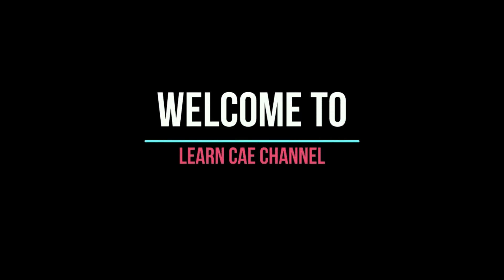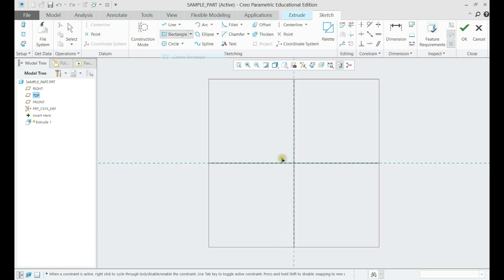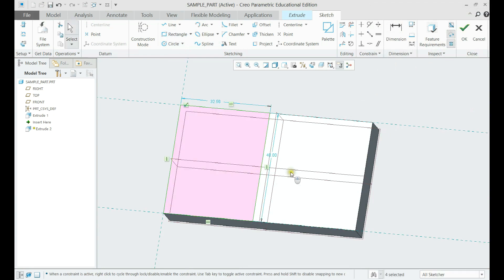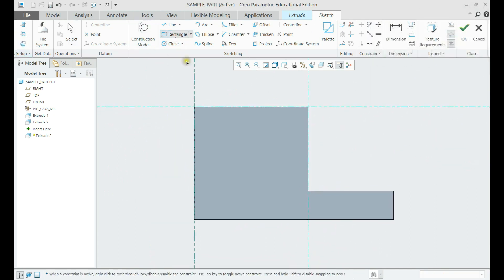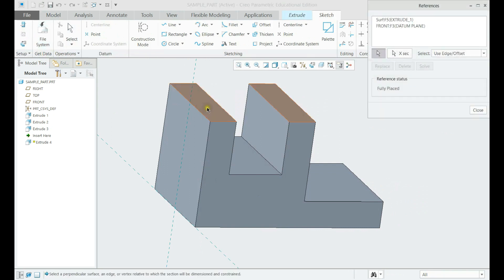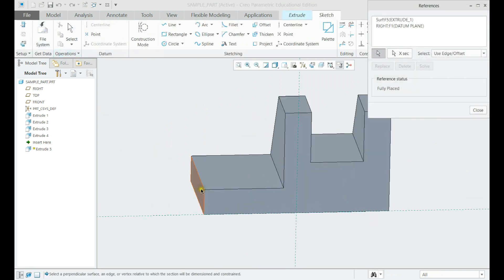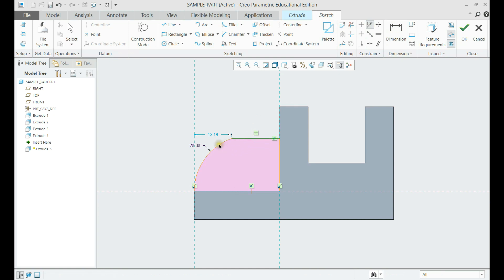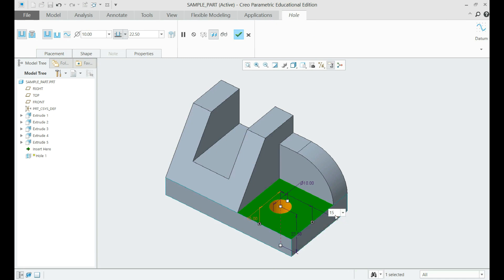PTC-CREO beginners tutorials #1 | Fixture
Password: dgm981